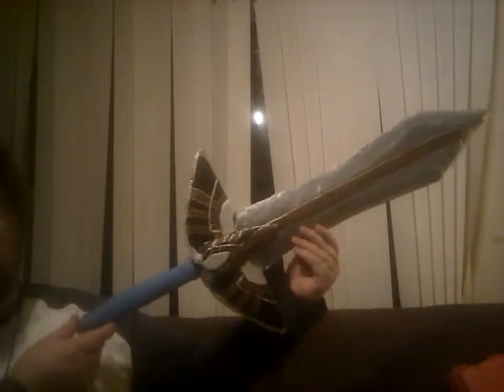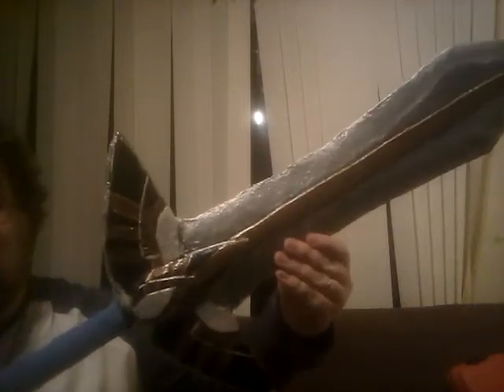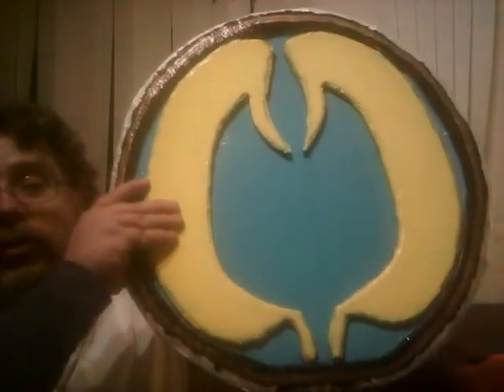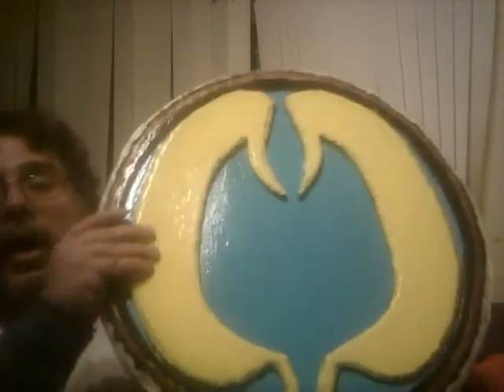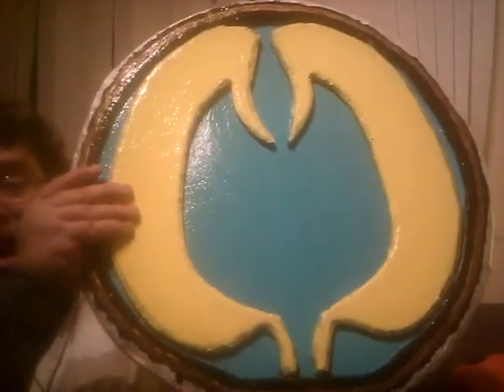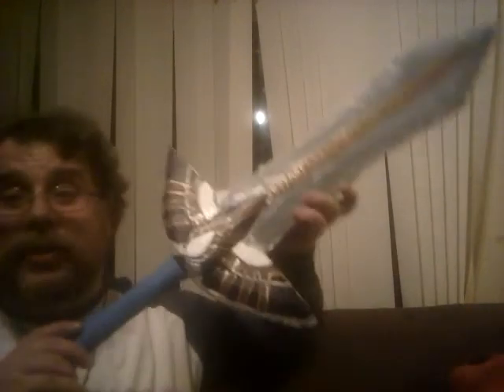Showing off my first Plastidip Sword and Shield Commission.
A quick video showing off a sword and shield I made as a commission for a Cosplayer Friend